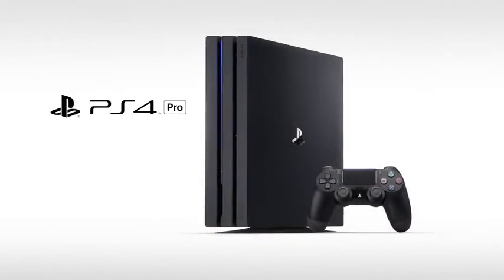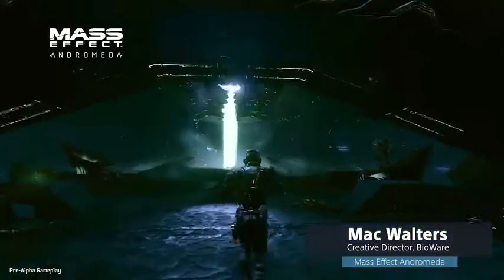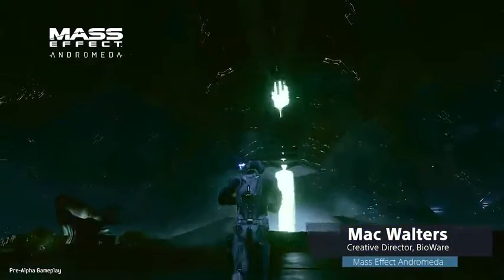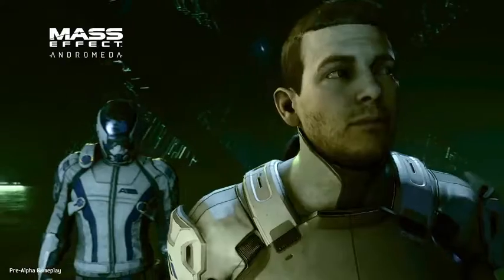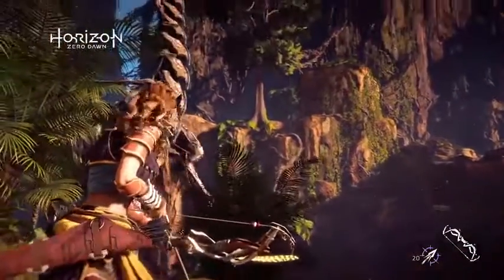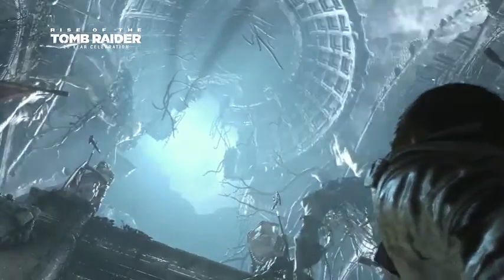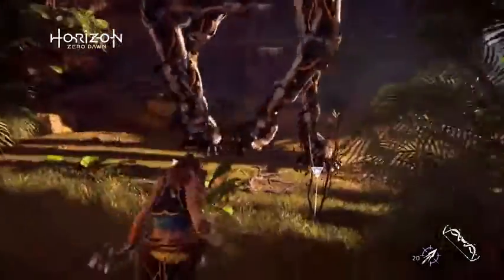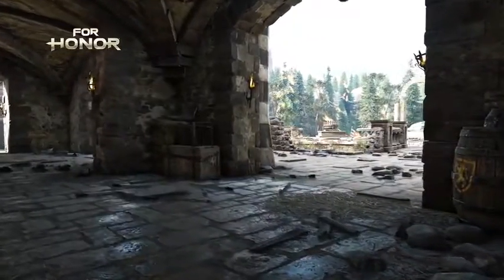Video Game at Home || Play HD Video Station 4 Pro 1 TB Console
Heighten your experiences. Enrich your adventures. Let the super charged PS4 Pro lead the way
4K TV Gaming : PS4 Pro outputs game play to your 4 K TV
More HD Power: Turn on Boost Mode to give PS4 games access to the increased power of PS4 Pro
HDR Technology : With an HDR TV, compatible PS4 games display an unbelievably vibrant and life like range of colors